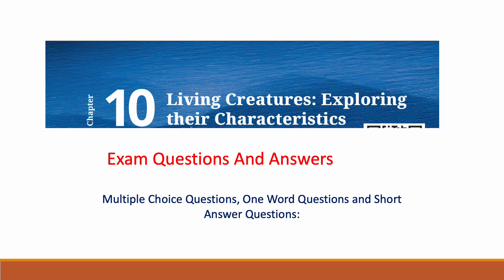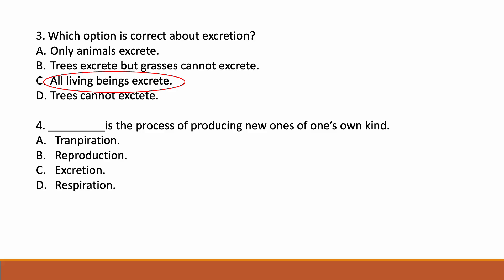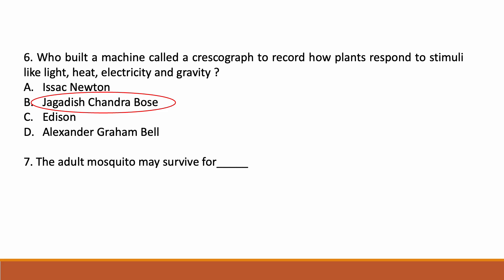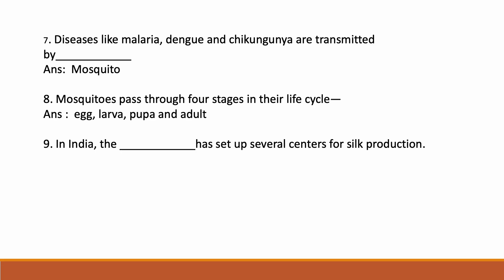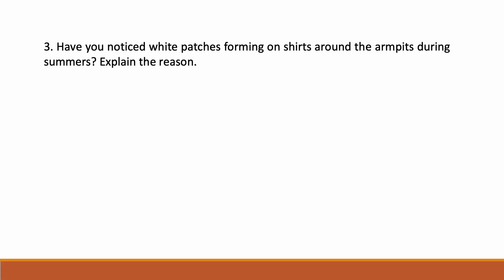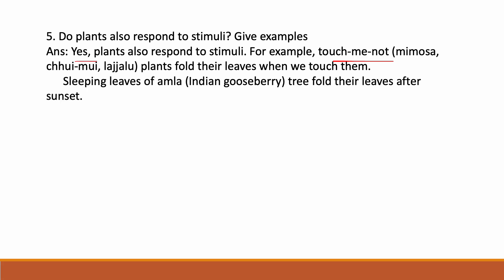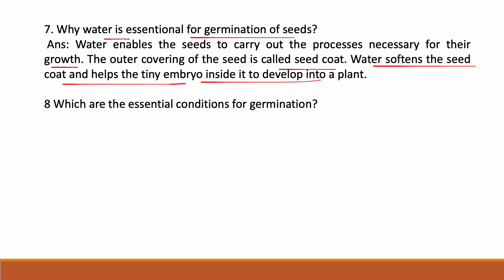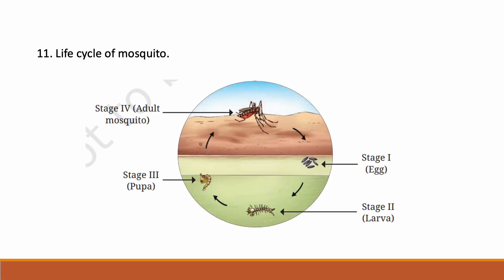Class 6 Science|Chapter10 Living creatures|Exam Questions & Answers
| education | lecture | Solve |Class 6 Science|Chapter10 Living creatures- Exploring their Characteristics|Exam Questions & Answers
Exam Questions & Answers| Full Notes |Half Yearly Exam |Session 2024-25| Annual exam| Term 2 exam | short answers| multiple choice questions| fill in the blanks|